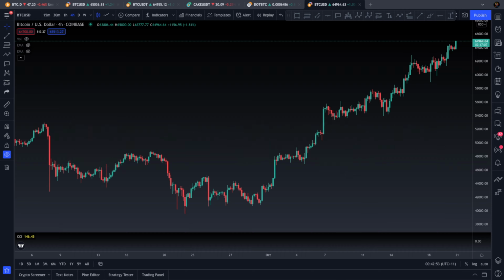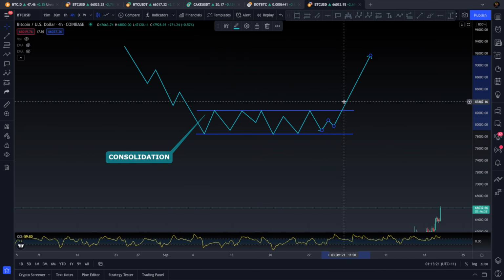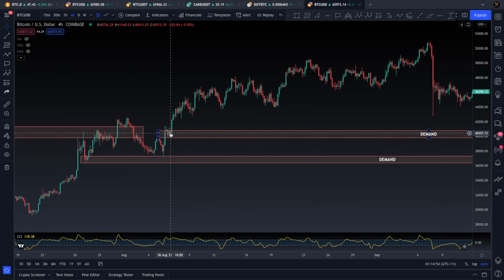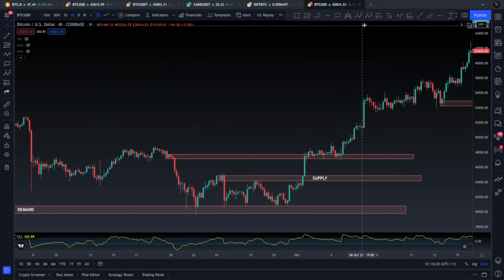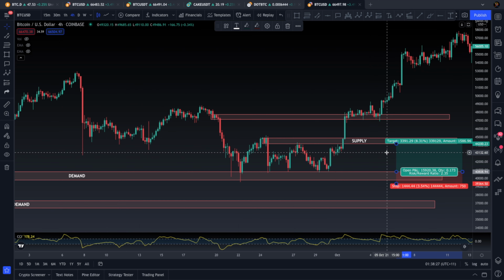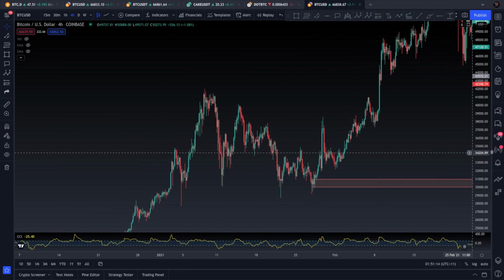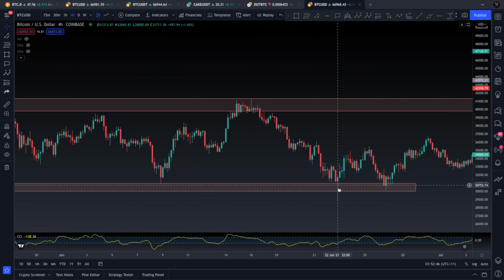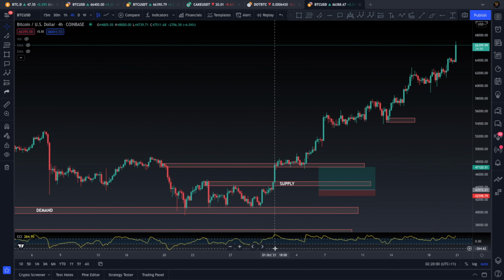What is Order Blocks | How to trade Order Blocks Strategy | Institutional Trading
Easy and profitable way to trade the cryptocurrency market.

Hi, I'm Hissham! After learning, practicing and trading more than a year in financial markets, I decided to help people by sharing my knowledge and experiences so they can avoid all the costly mistakes I did as a beginner when I started  stocks & cryptocurrencies. Now I'm a part of beautiful community where experience traders and coaches teach people how to trade from scratch and run weekly market scans where they show community the potential crypto trades  looking to take each week.

I am not liable for any kind of  loss caused, whether due to negligence or otherwise arising from the use of, or reliance on, the information provided directly or indirectly, by use of this channel. There are no guarantees or certainties in trading. Remember to do your own research and only risk what you can afford to lose before making a financial decision involving cryptocurrencies or stocks.